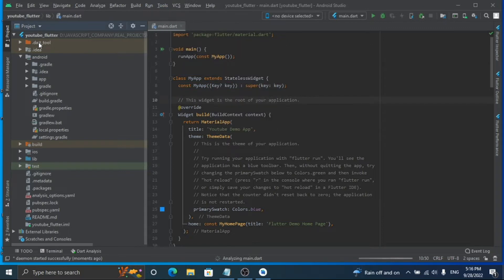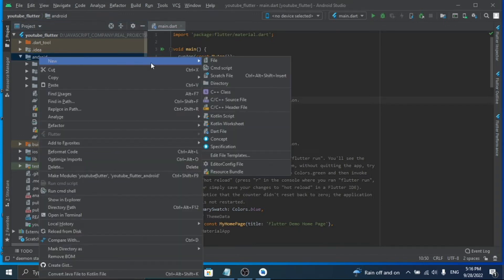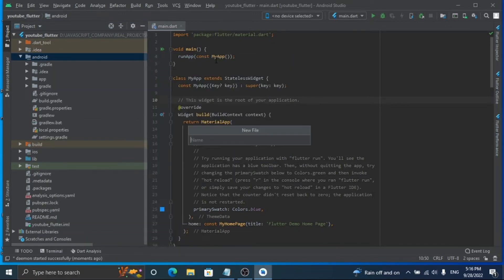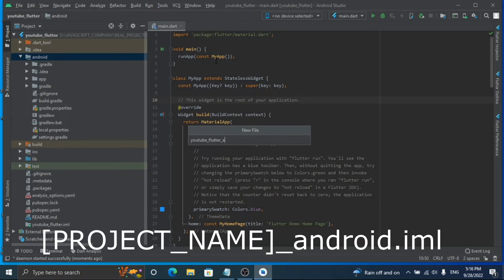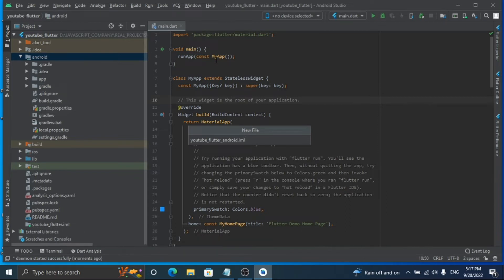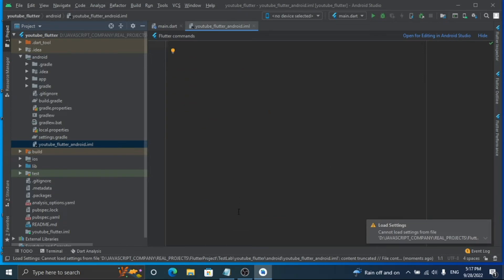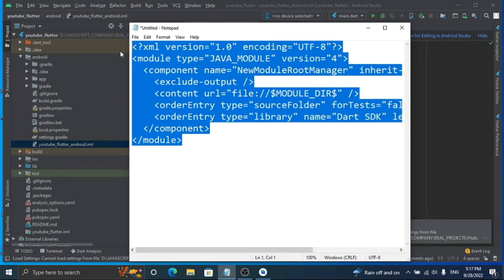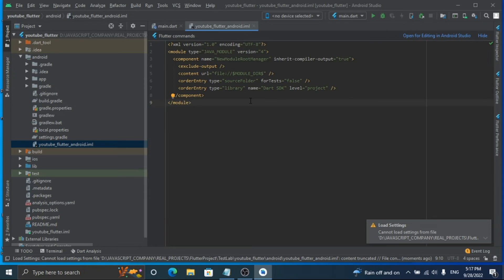How to Enable open for editing in android studio in Flutter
This option is required while generating an APK file for the flutter application.
Sometimes it is not displayed. If you are not getting that option this video helps to resolve the issue.